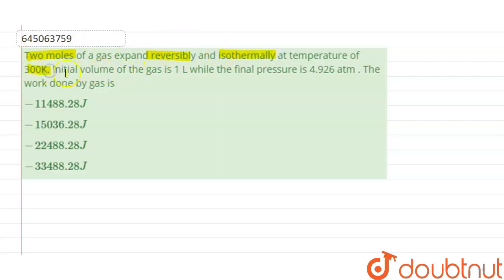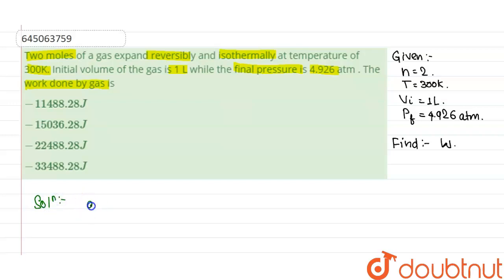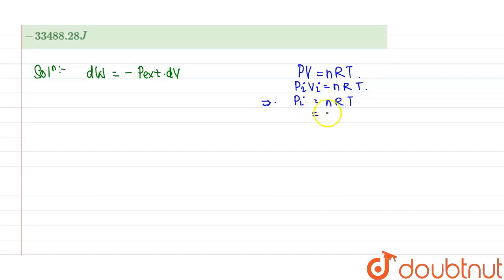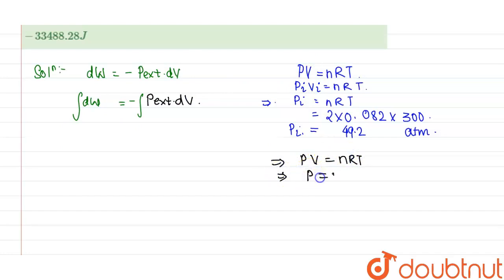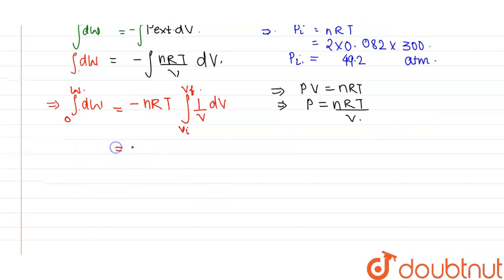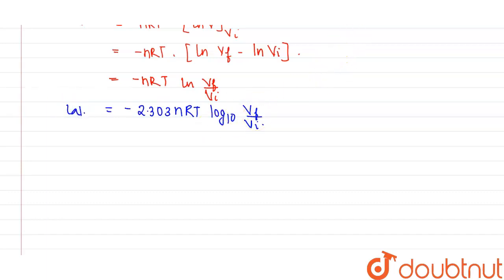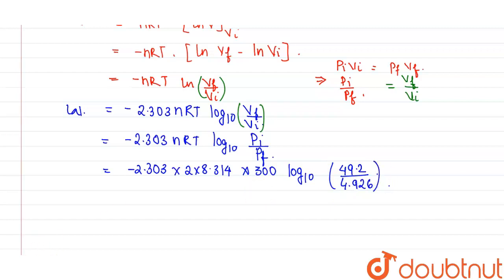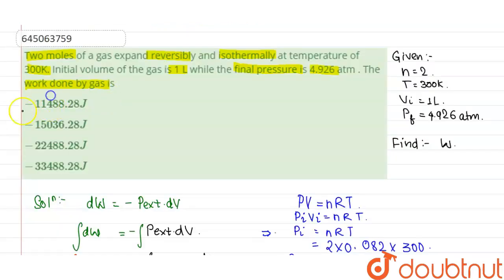Two moles of a gas expand reversibly and isothermally at temperature of 300K. Initial volume of ...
Two moles of a gas expand reversibly and isothermally at temperature of 300K. Initial volume of the gas is 1 L while the final pressure is 4.926 atm . The work done by gas is
Class: 12
Subject: CHEMISTRY
Chapter: NTA JEE MOCK TEST 28
Board:NEET

👉 Have Any Query? Ask Us.